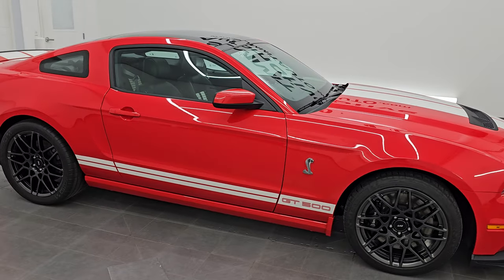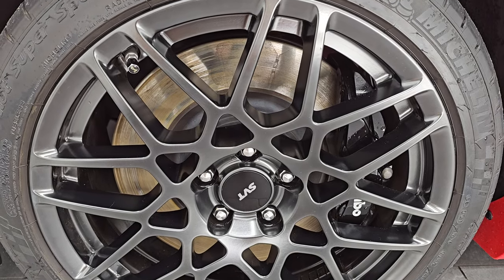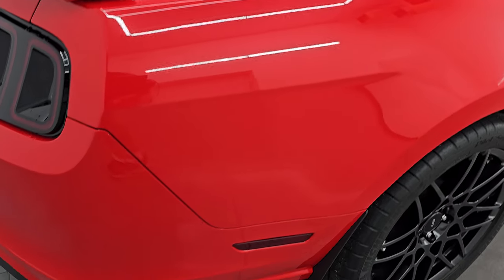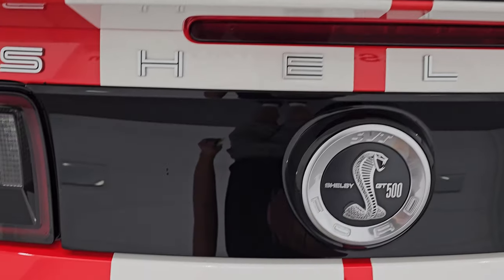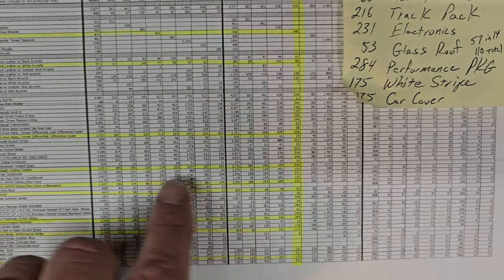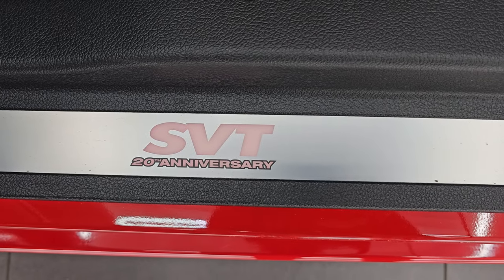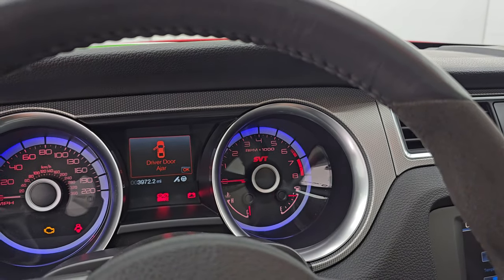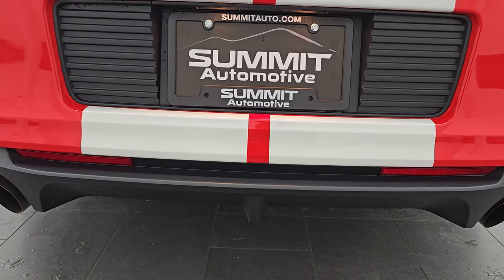2013 SHELBY GT500 MUSTANG RACE RED GLASS ROOF 4K WALKAROUND 14861Z SOLD!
This 2013 FORD SHELBY GT500 MUSTANG IN RACE RED WITH THE GLASS ROOF TRACK PACK ELECTRONICS PERFORMANCE WITH WHITE STRIPES FOR SALE IN FOND DU LAC OSHKOSH WISCONSIN 54935 is the vehicle we did walk around review of today.

Thank you for checking out this video of this 2013 FORD SHELBY GT500 MUSTANG IN RACE RED WITH THE GLASS ROOF TRACK PACK ELECTRONICS PERFORMANCE WITH WHITE STRIPES FOR SALE IN FOND DU LAC OSHKOSH WISCONSIN 54935

STOCK: 14861Z
PRICE: $65,999
MILES: 3,963
MAKE: FORD
MODEL: SHELBY GT500 MUSTANG
VIN: 1ZVBP8JZXD5242932
LOCATION: FOND DU LAC OSHKOSH WISCONSIN, 54937 TRUCKS ON 41

1 OWNER! CLEAN TITLE HISTORY! CLEAN CARFAX! GLASS ROOF (1 of 53) in RACE RED!* 5.8 Liter DOHC Supercharged V8 Engine, 662 Horsepower* Two Door Coupe* GT500 Center Stripes* GT500 Side Stripes* SVT Performance Package* Electronics Package* Glass Roof* SVT Track Package* 20th Anniversary Edition* Aluminum Hood With Air Extractors* SVT Engineered Bilstein Cockpit Select-Dampers* Launch Control* 6 Speed Manual Transmission Stick Shift* Rear Wheel Drive RWD 4x2 Two Wheel Drive* Power Driver's Seat* Non Smoker* Charcoal Leather Seats with White Racing Stripes* Black Ebony Leather Seats* Bucket Seats* Factory GPS Navigation System* Fixed Glass Roof* Dual Rear Exhaust* Power Mirrors With Built-in Blindspot Mirrors* Advancetrac with Electronic Stability Traction Control* 3.31 Gears* Michelin Pilot Super Sport 275/45 ZR 19 Front Tires* Michelin Pilot Super Sport 295/35 ZR20 Rear Tires* Painted SVT Alloy Rims Premium Wheels,* Brembo Front Disc Brakes* Decklid Spoiler* Fog Lights* HID High Intensity Discharge Headlights* LED Running Lights* LED Tail Lamps* Easy Fuel Capless Fuel Fill* Chrome Tipped Exhaust* Sport Hood With Heat Extractors* AM / FM Radio Tuner* Sirius/XM Satellite Radio Capabilities Sirius / XM* CD Player* Shaker 500 Premium Audio Sound System* 2472 Song Capacity Hard Drive* Microsoft SYNC System with Bluetooth, Hands-Free Audio System Blue Tooth* Auxiliary MP3 Jack Portable Audio Connection* USB Jack Portable Audio Connection* Rear Window Defroster* Driver and Passenger Front Air Bags* L.A.T.C.H. Child Safety System* Side Curtain Air Bags SRS Safety Restraint System* Multi-Function Steering Wheel Controls* Homelink System with Three Programmable Buttons for Garage Doors, Lighting Systems & Security Systems* Compass, Outside Temperature Display and Mileage Display* Dual Multi-Zone Climate Control* Factory Floormats* Ambient Color Change Lighting* Air Conditioning AC* Cruise Control* Power Locks* Power Windows* Tilt Steering Wheel* Automatic Headlights Autolamp* Race Red with White StripesONE OWNER! CLEAN AUTOCHECK! Very very clean inside and out! This is one of the sharpest 2013 Ford Mustang GT500 cars we have ever had on our lot! Make your move before this super clean rare car is gone!*